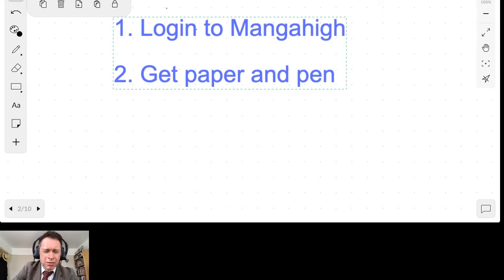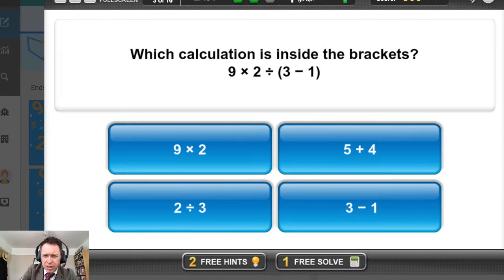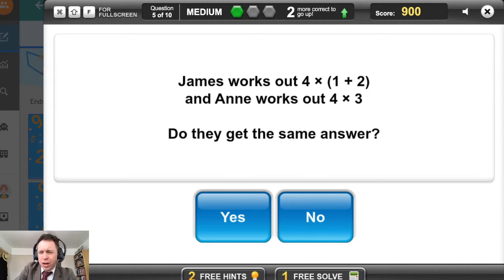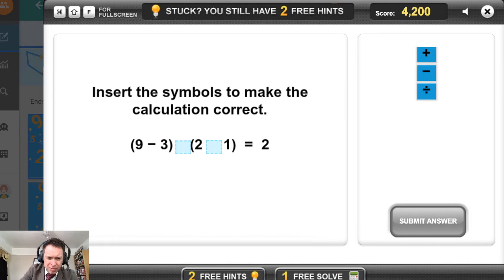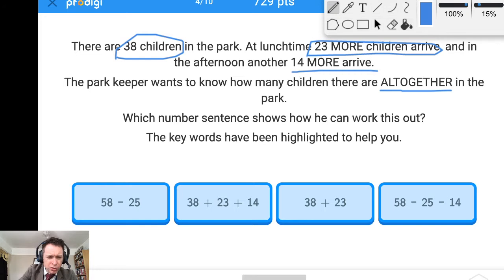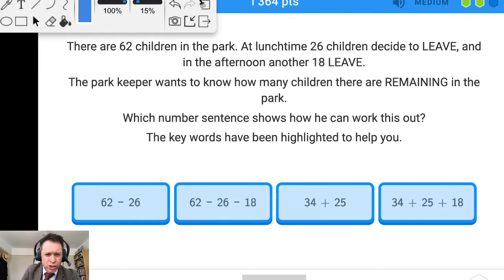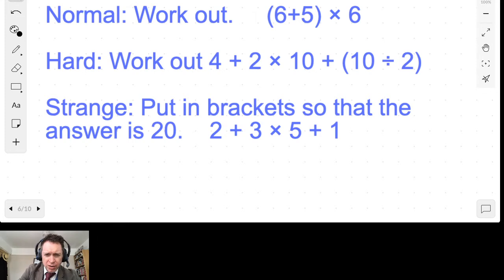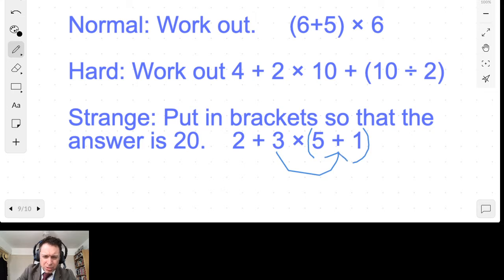Mangahigh live lesson - order of operations using brackets